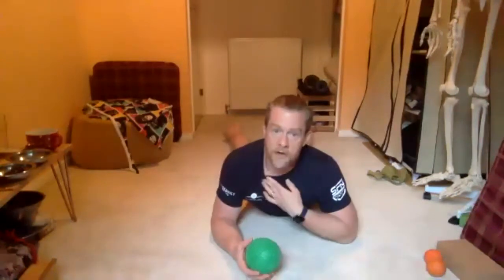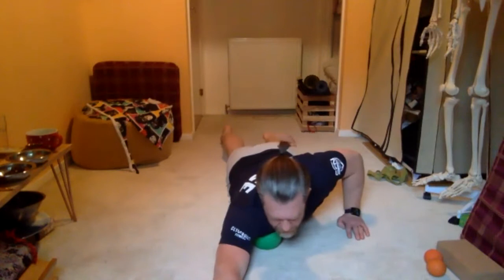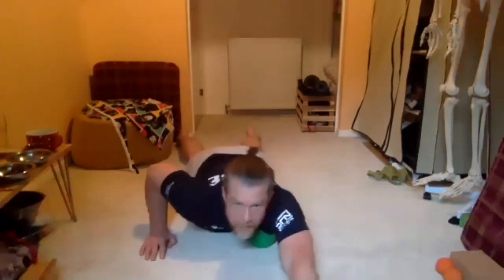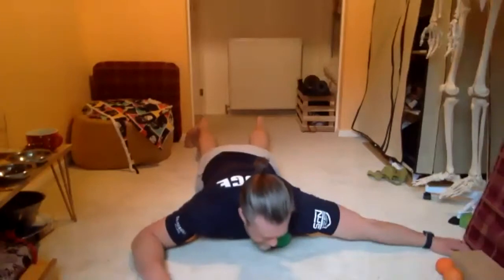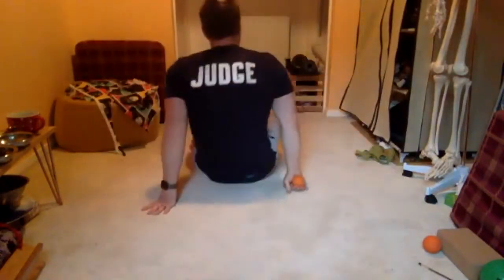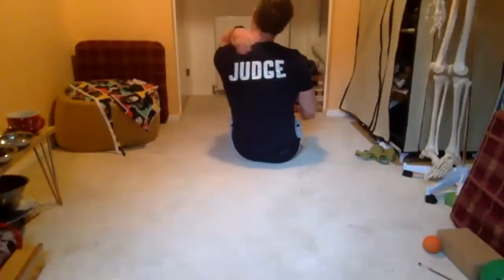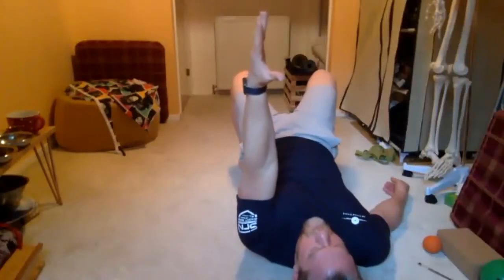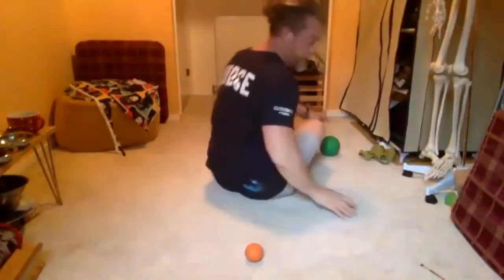CFG Mobility - April 29th 2020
You'll need a mobility ball for this one, focus is the chest and shoulders, its a good one for those that struggle with overhead mobility, spend a lot of time at a desk or in the car.  Enjoy and if you have any questions please don't hesitate to get in touch